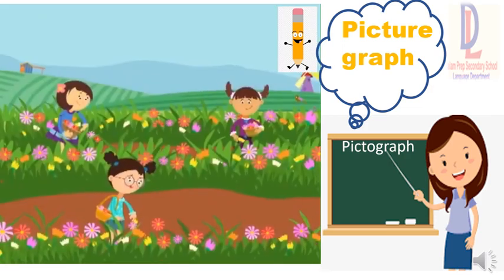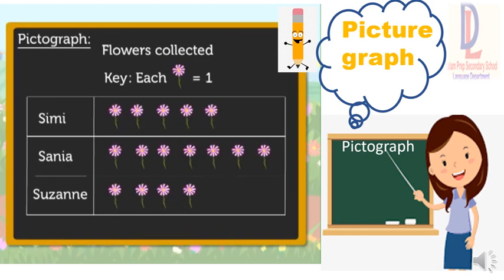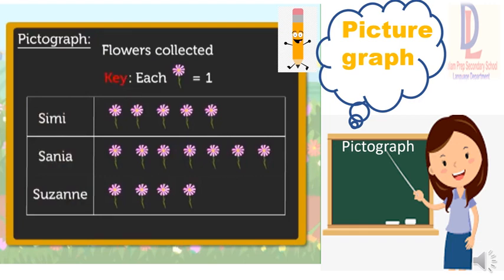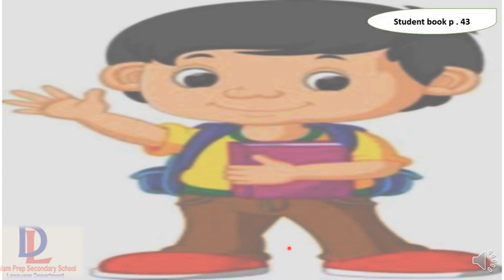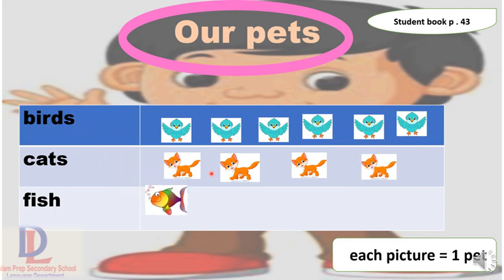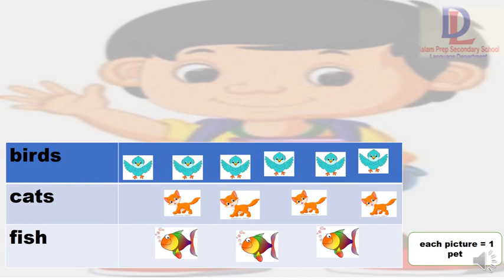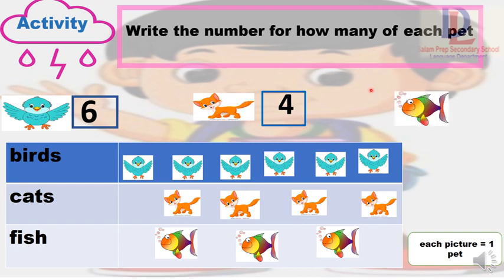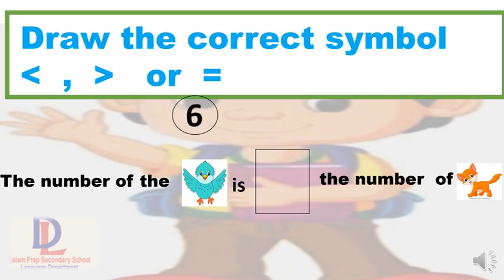prim 1 Discover theme 1 chapter 3 lesson1 Autosaved